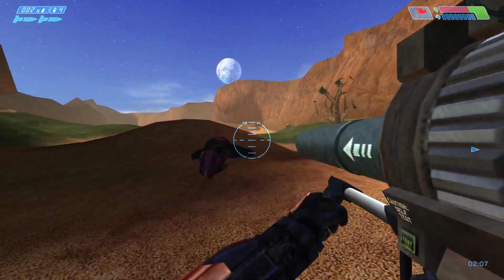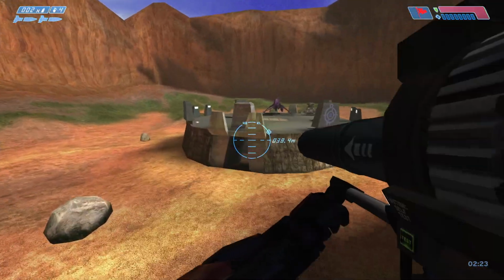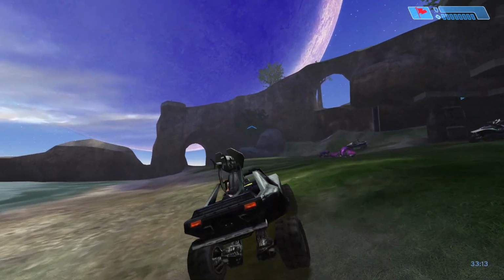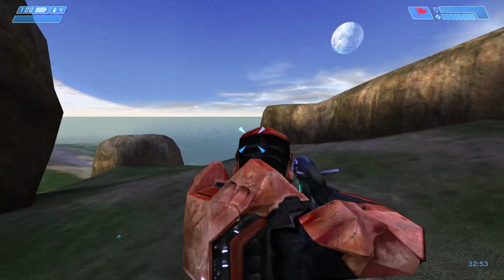Halo:CE MCC Tips - Vehicle Ejecting + Driving Hog Off High Ledges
Sorry if the volume levels aren’t great, I’m normally a raw footage person and don’t record my voice, so there will be a learning curve… on both recording settings and learning to talk to nobody :)

Just trying to pass on some handy tricks I’ve learned in my time playing CE vehicle ctf. I played the original pc version on / off for years, and honestly feel CE is the least botched port of 1/2/3 in mcc, so it’s eaten most of my time since the newer pc releases.

Vehicle ejecting :
Warthog off risky ledges :